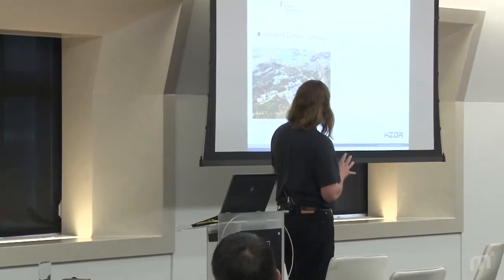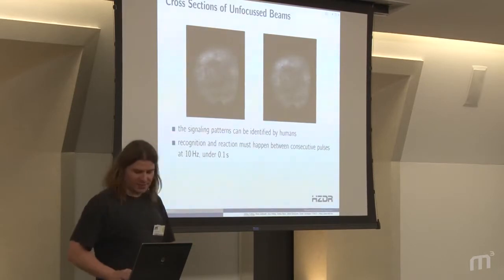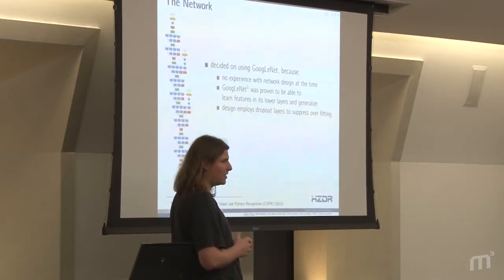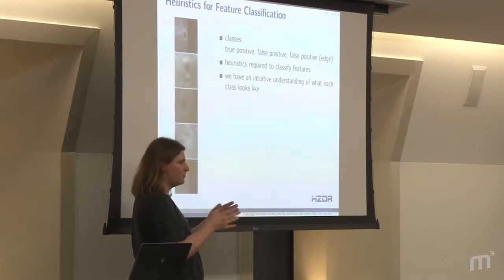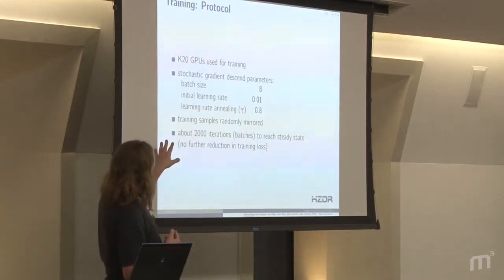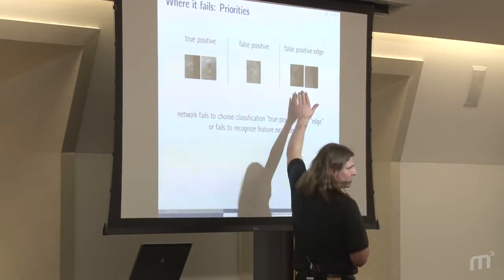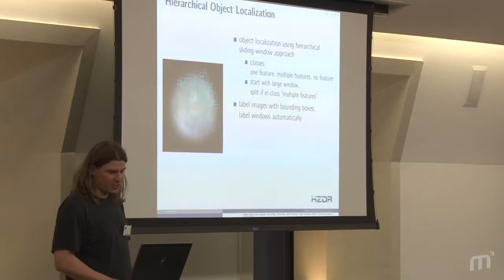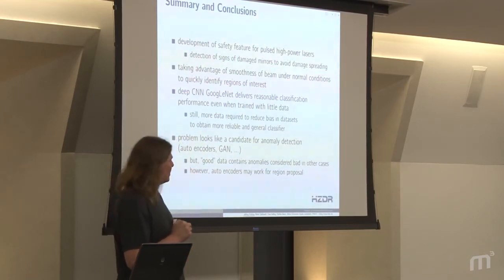M3 17: Jeffrey Kelling - Classification at 10Hz: Protecting High-Power Lasers with Deep Learning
Jeffrey Kelling describes how his team uses deep learning for automatic detection of critical failure states in pulsed Petawatt laser systems, used for investigations of exotic states of matter and medical applications.